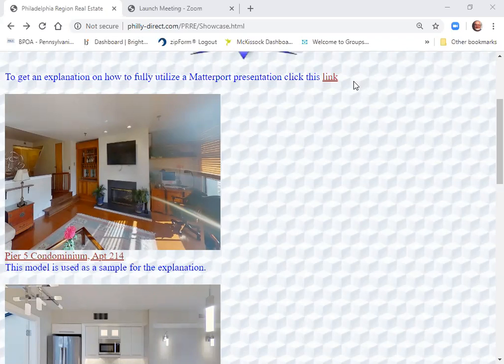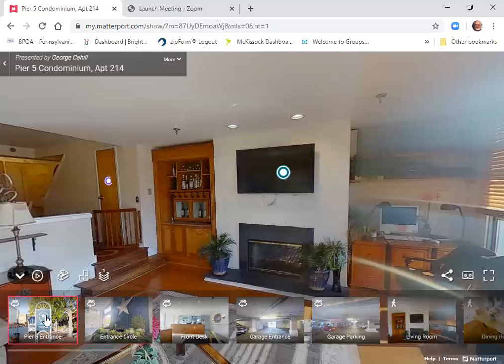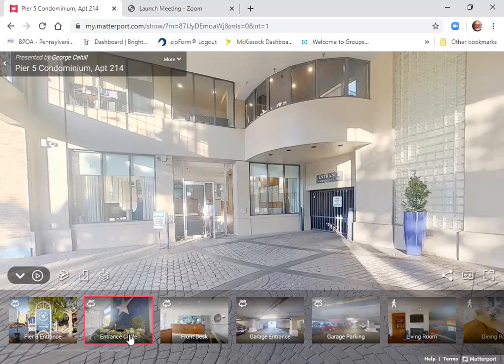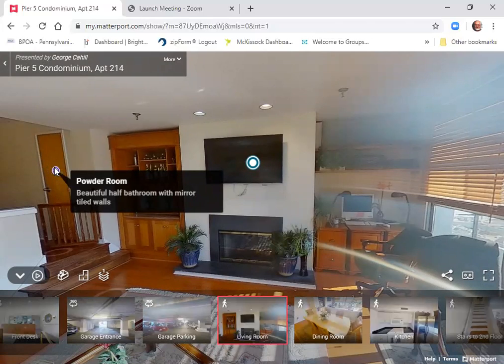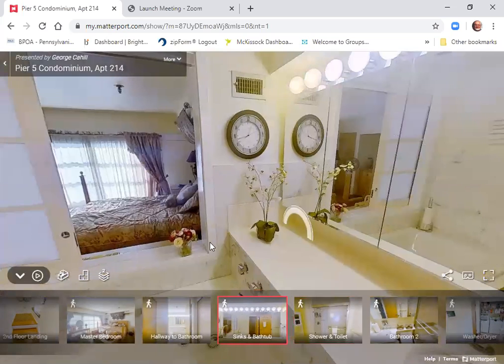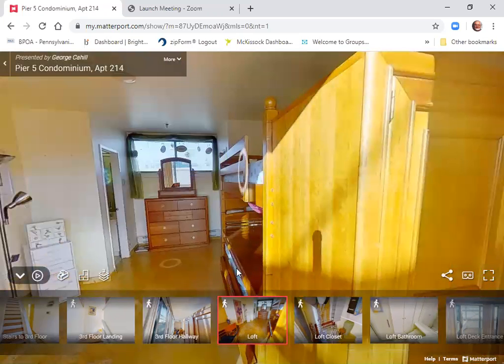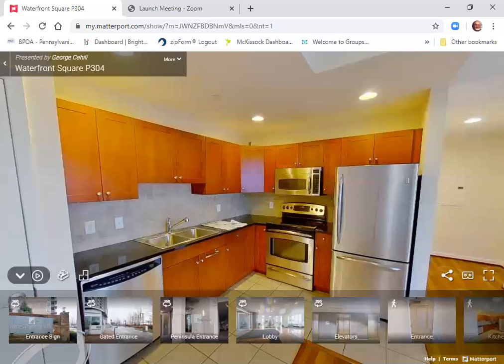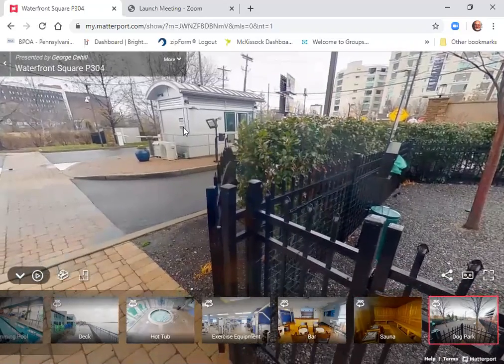Navigating Matterport 2 - Highlight Tour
How to navigate a Matterport Highlight Tour